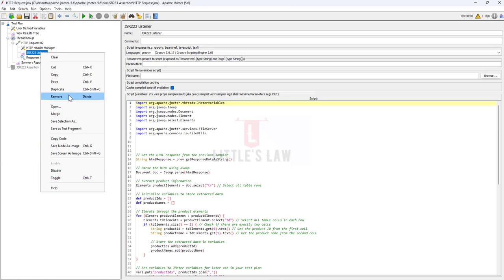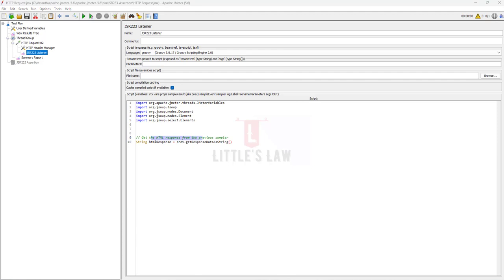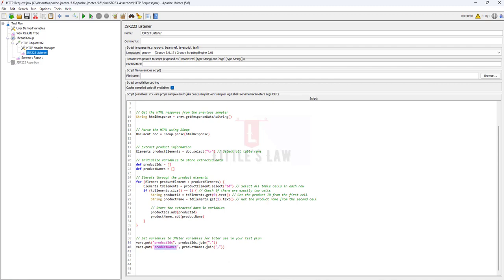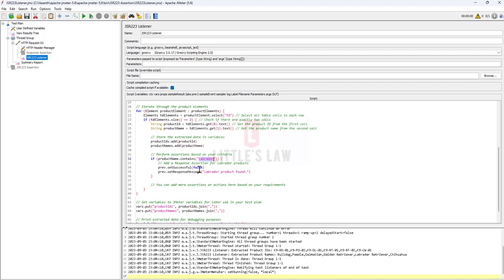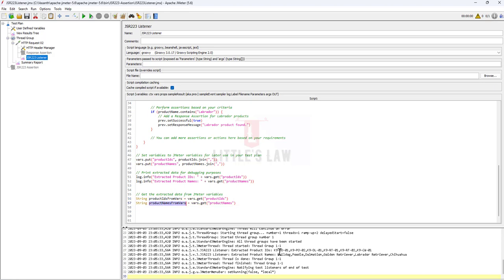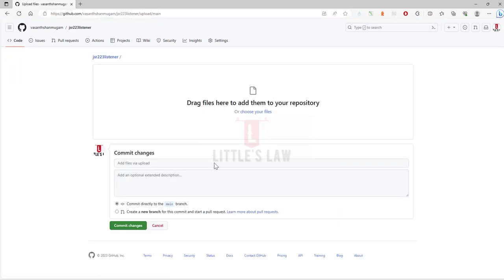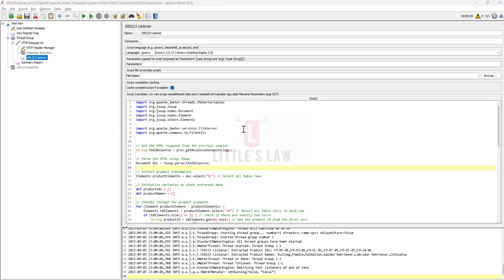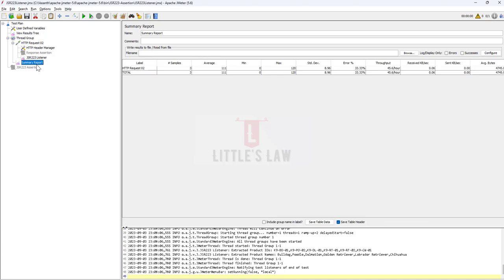How to use JSR223 Listener in JMeter | Littles Law